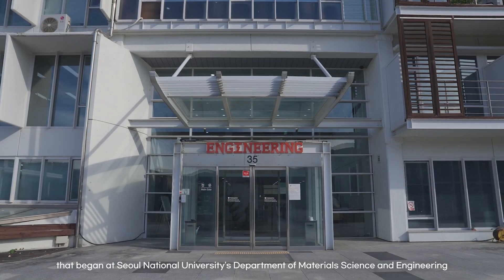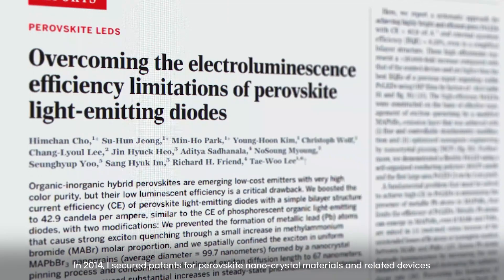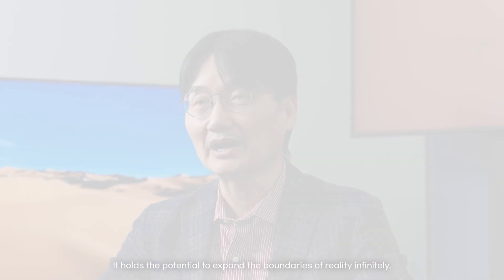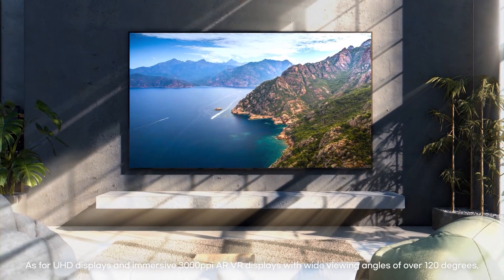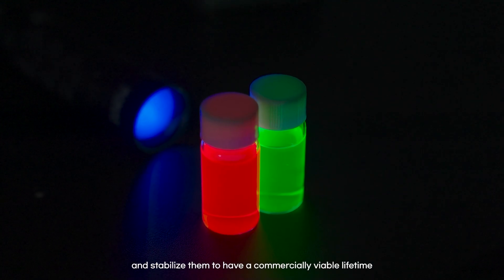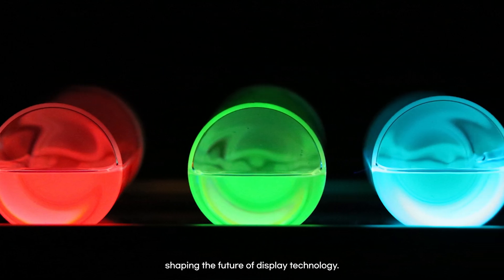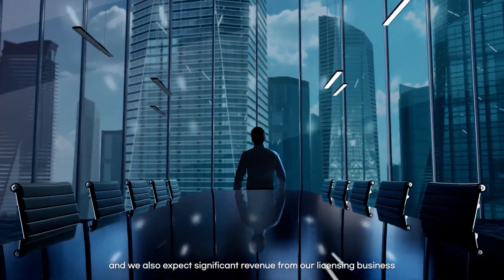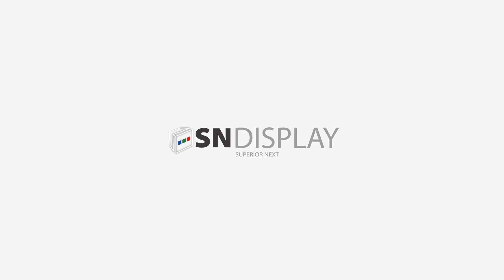[SNU MSE] SN Display Co., Ltd. 에스엔디스플레이 소개 영상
SN Display Co., Ltd. is a R&D-focused startup founded by Professor Tae-Woo Lee from the Department of Materials Science and Engineering. The company is leading innovation in the future display market through the commercialization of next-generation light-emitting perovskite materials.

에스엔디스플레이(주)는 재료공학부 이태우 교수가 창업한 연구개발 중심 스타트업으로, 차세대 발광체인 페로브스카이트 물질의 상용화를 통해 미래 디스플레이 시장의 혁신을 주도하고 있습니다.